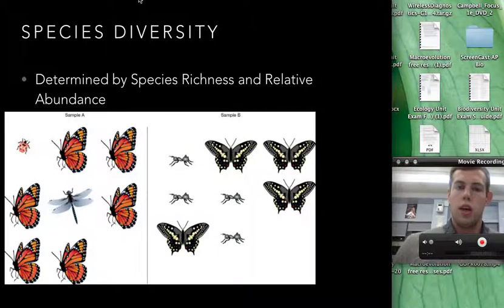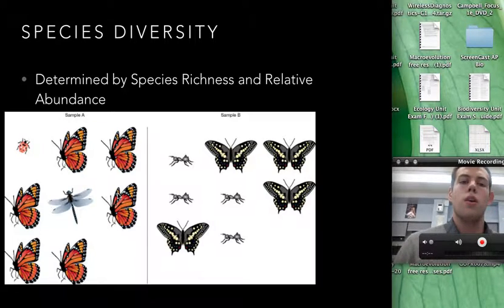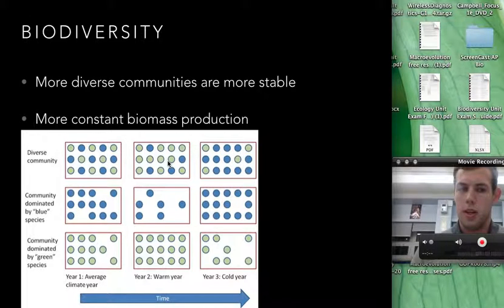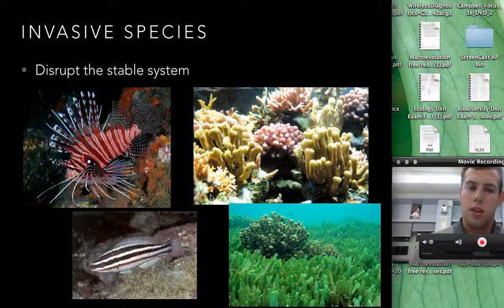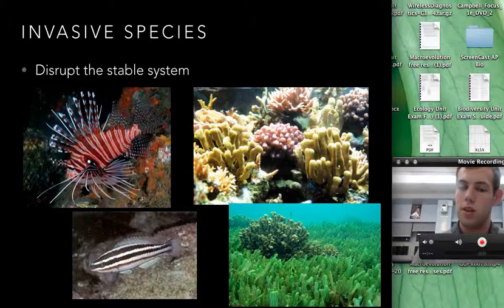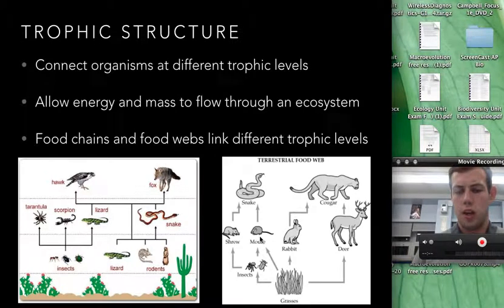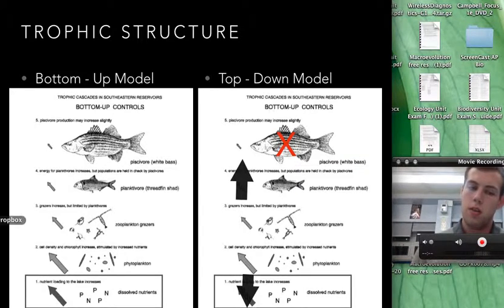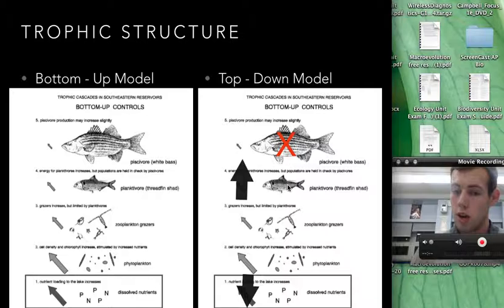Northside Science - Trophic Structure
Video Review of Trophic Structure